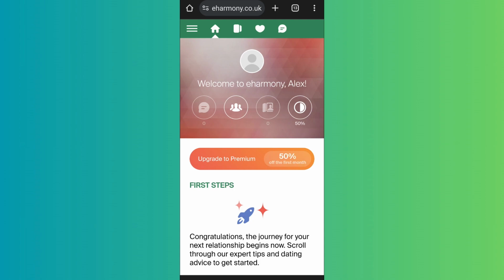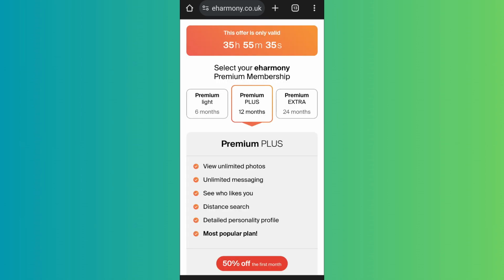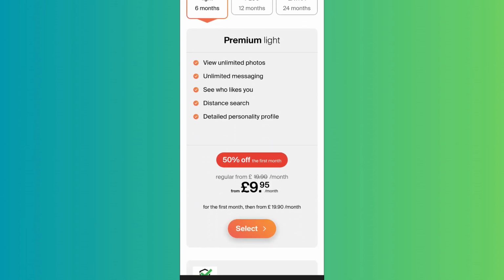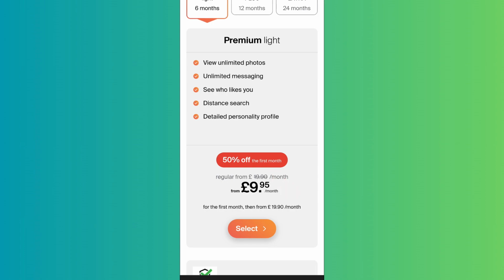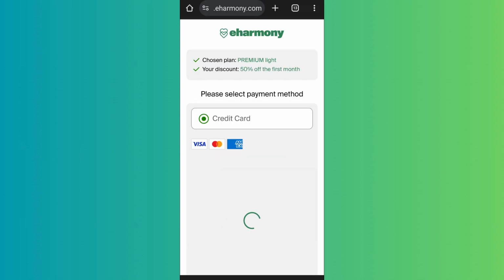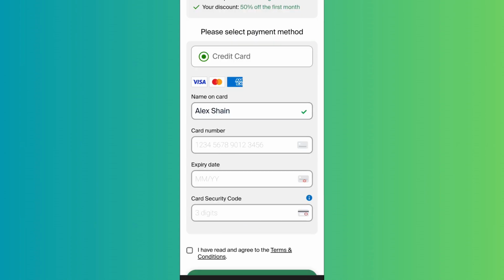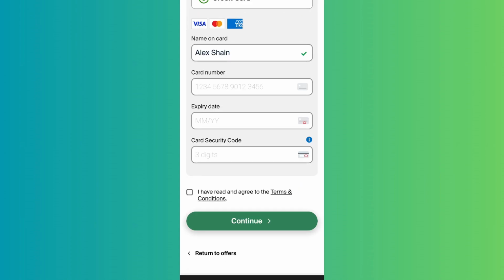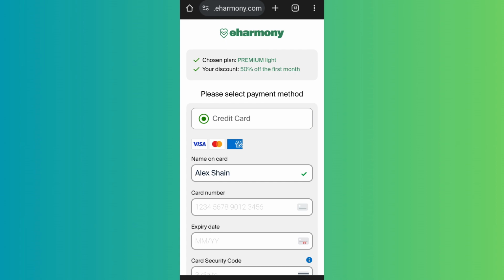How To USe eHarmony Promo Code (2024) | eHarmony Tutorial (Full Guide)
How to use eharmony coupon code in iphone or android? Looking for love on eharmony but want to save some cash? You're in luck! This video will show you exactly how to use a promo code and unlock potential discounts on your eharmony subscription.